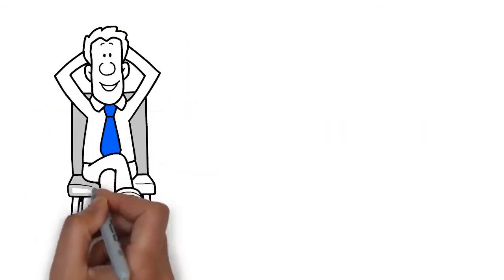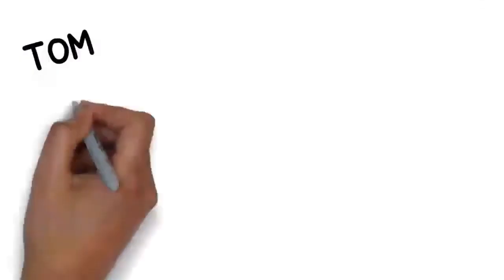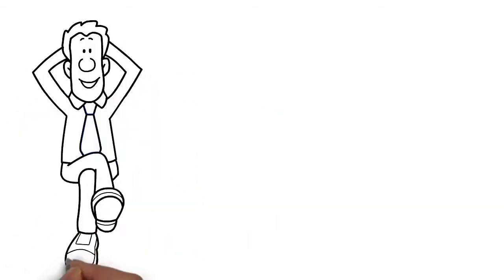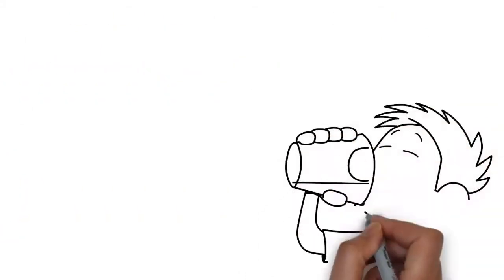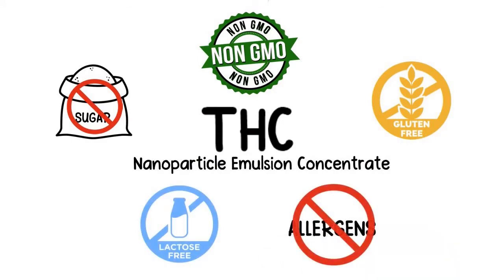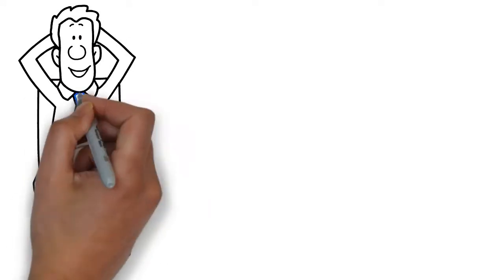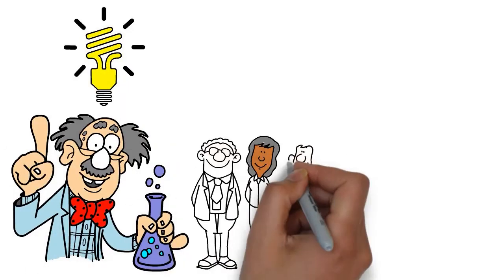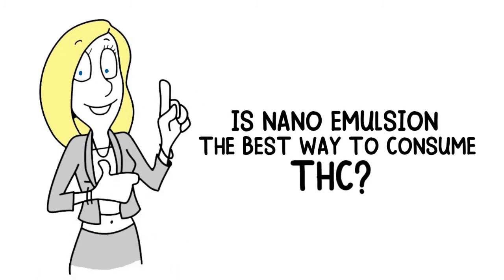THC (Weed) Drink Nano Emulsions - The Best Way to Consume THC? A 3-part Educational Video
THC Nano emulsion is quickly becoming a popular way to consume THC, with many benefits such as rapid onset of effect, accurate volumetric dosing (predictable effect per ml consumed), and much more!

This educational video is three parts:

Weed Drinks: The Best Way to Consume THC?
Weed Drinks: Nano Emulsion
Weed Drinks: How Are They Made?